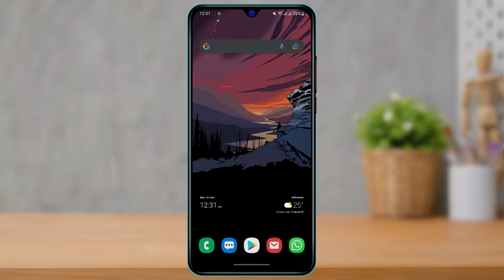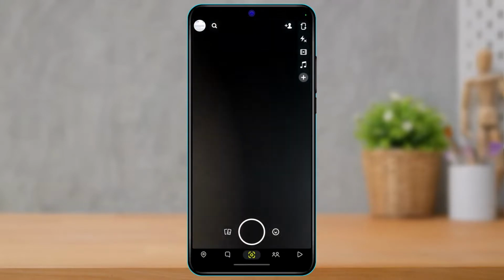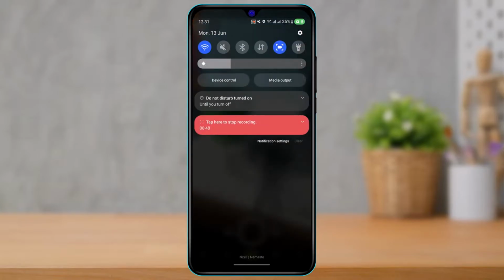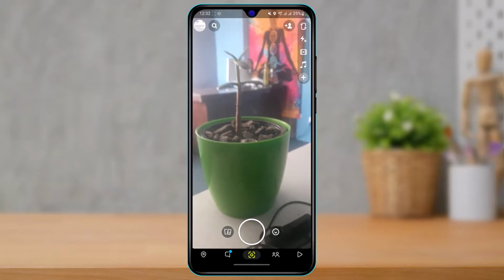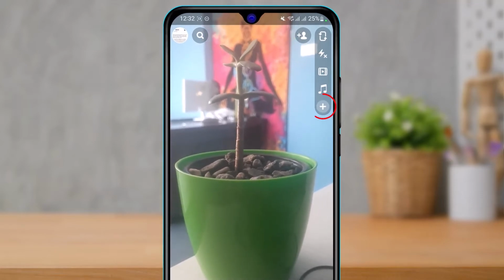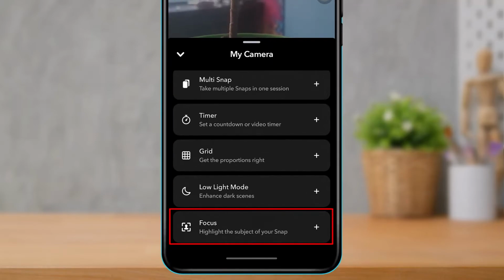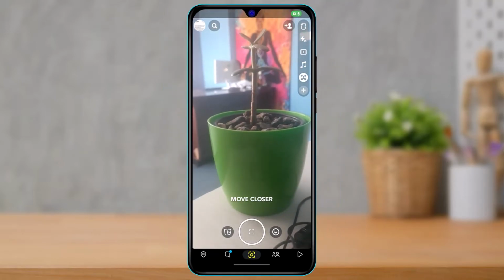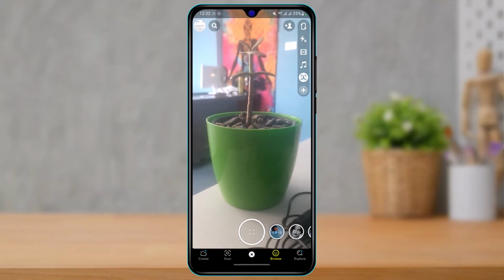Turn On Portrait Mode on Snapchat !! Easy Steps (2022)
In this tutorial video, I will quickly guide you on how you can turn on Portrait mode on Snapchat.

1) Update the Snapchat app to the latest version
2) Open Snapchat and login to your account
3) On the home page, make sure you are on the snap screen
4) Simply make sure your object is placed in front of you
5) Now tap on the Plus icon on the top right
6) Scroll down and tap on Focus
7) Tap on the object you want to focus and the background will be automatically blurred
8) This way, you will have turned on portrait mode on Snapchat

0:00 Introduction
0:26 Update Snapchat App
0:52 Enable Portrait Mode for iOS Users
1:30 Enable Portrait Mode on Android
2:16 Outro: Final Verdict